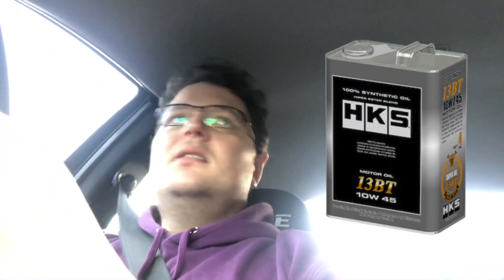Essex Rotary Random Braps - Talking Rotary Engine Oil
In this episode we aim to answer a bunch of your questions about what oils are goof for your rotary engine.
Be it RX7 or RX-8 or maybe something a little more obscure.
These are common questions and this video should help guide you in making the right choices for your engine.

Tritter - @ EssexRotary